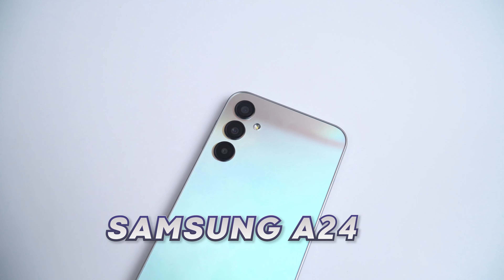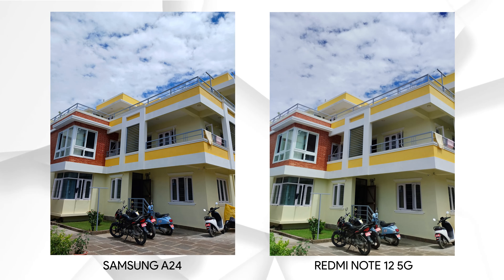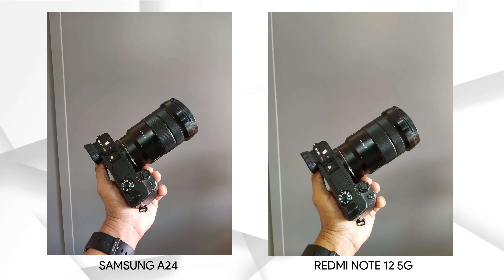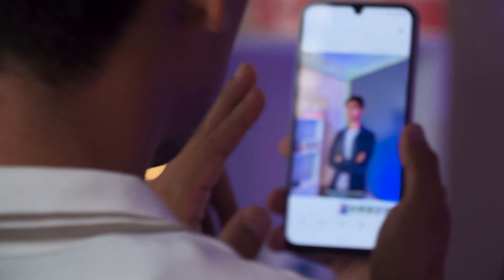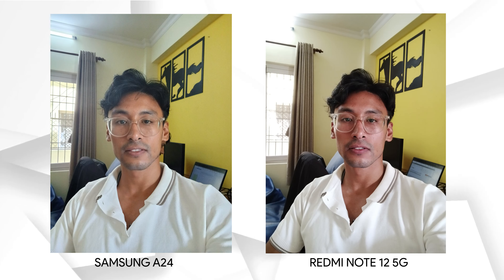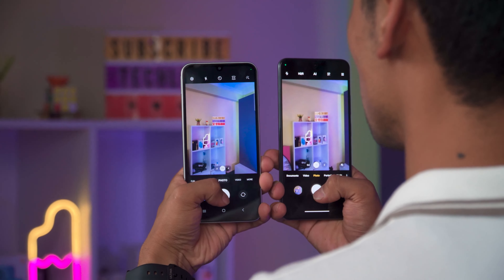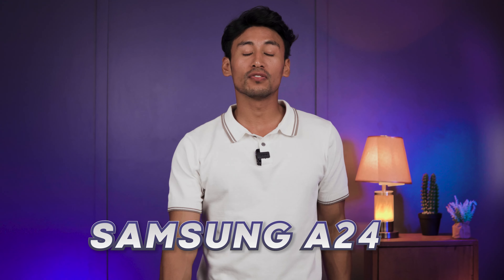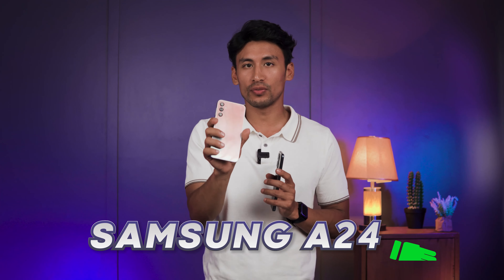Samsung A24 vs Redmi Note 12 5G *Camera Comparison*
This is the camera comparison between the Redmi Note 12 5G and Samsung A24. Both of these phones come with a triple-camera setup. A24 has a main 50Mp sensor whereas the Note 12 5G has a main 48Mp sensor.

Rewind by Markvard